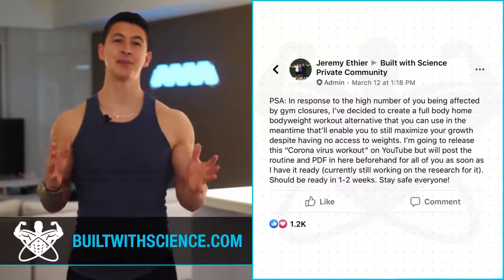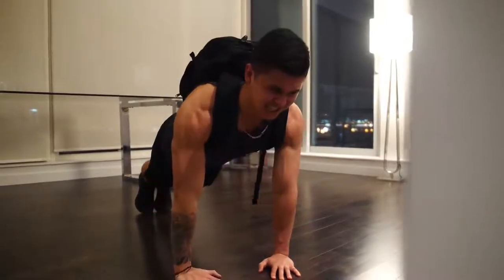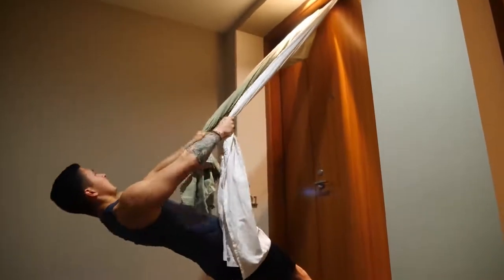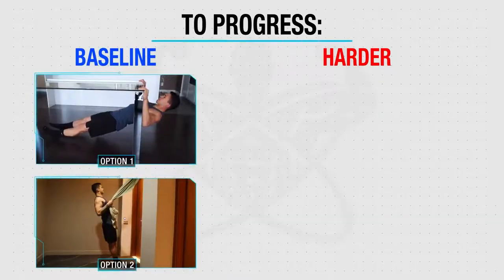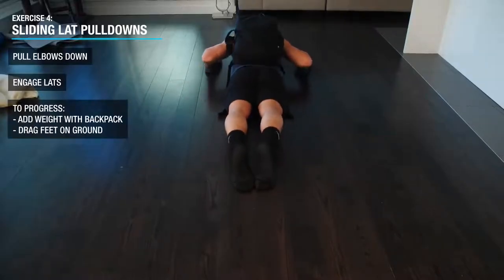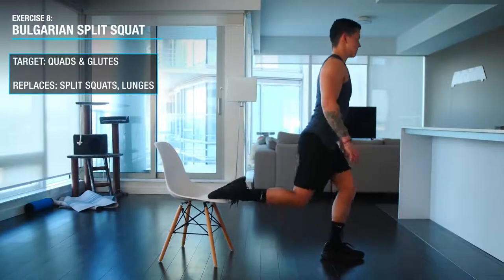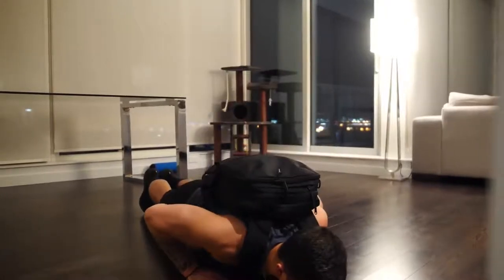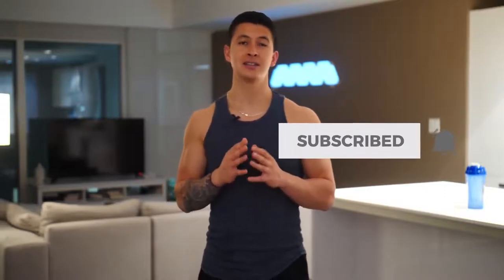How To Build Muscle At Home The BEST Full Body Home Workout For Growth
In today’s video we’ll go through a science-based full body home workout routine. When we think of a home workout, we assume that they’re inferior for muscle growth. For many bodyweight workout at home routines out there, this is true. But, this is simply because they aren’t designed properly. You can make comparable gains in muscle mass by using either lighter loads (like bodyweight exercises), or heavier weights in the gym. But there are a couple key points that people overlook when it comes to home full body workout routines.

First off, is that you need to push to near failure for every single set you perform in this full body home workout routine. If you stop well short of failure during your sets then you’ll fail to fully activate all the motor units within your muscles. And you won’t experience the same amount of growth that you would when using heavy weights. Secondly, you need to be working with a weight or resistance that is at least 30-40% of your 1 rep max if you want to maximize growth. So 30-40% of your 1 rep max equates to around 30-40 reps per set. So, make sure you can’t do more than that for the following exercises.

All that said, we’re now ready to dive into the full home workout. The first exercise we’ll use here are narrow grip push-ups with the hands placed in a diamond shape, which will be used to target the chest and triceps. Next, we’ll use the inverted row to target our overall back with most of the emphasis on the mid back for thickness. Then, the third exercise is pike push-ups, which mainly target the shoulders and triceps. Now, it’s time to target the back, primarily the lats, with a vertical pulling angle through the sliding lat pulldowns.

The fifth of the bodyweight exercises is the bicep towel curls, which allows for arms isolation. Then, to target the long head of the triceps, you can simply switch over and perform tricep extensions in your setup for the bicep curls. For most of us, bodyweight squats just aren’t going to cut it. Which is why we’ll use the towel set up again to perform assisted pistol squats to target the quads and glutes. For the eighth exercise, we’ll move onto the Bulgarian split squat with your rear leg elevated on a platform, which will again further target the quads and glutes. Lastly, we’ll use the sliding leg curl to work the hamstrings through both hip and knee extension.

Now, as for your home workout routine, just like your exercises in the gym, it’s vital that you get adequate rest of roughly 2 minutes between each of your sets. And to do so in this workout while saving time, you can perform the following upper body exercises in a superset fashion:

Home workout (superset):

SUPERSET:
Diamond Push-Ups: (4 sets – 2 flat, 2 decline)
Inverted row (4 sets)

SUPERSET:
Pike Push-ups (3 sets)
Lat pulldowns on floor (3 sets)

SUPERSET:
Biceps towel curl: 2 sets
Tricep bodyweight extensions: 2 sets

Assisted pistol squat: 3 sets each side
Bulgarian split squat 3 sets each side
Hamstring leg curls: 4 sets

I’d recommend performing this full body home workout 3-4 times a week.